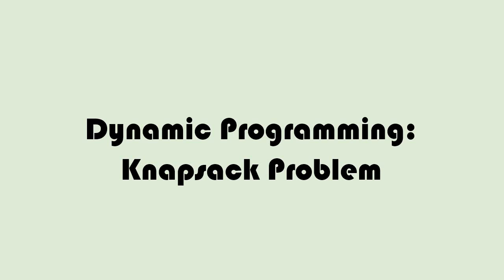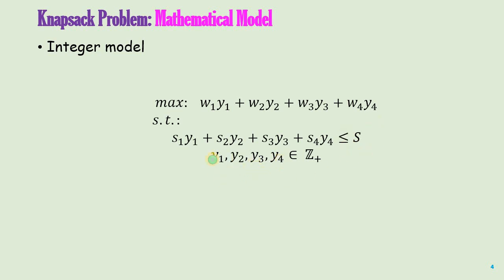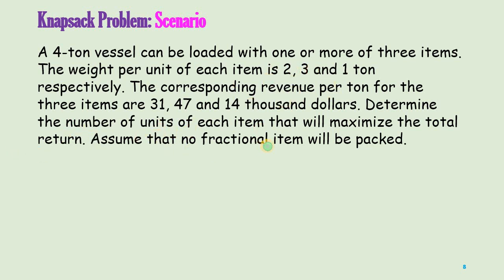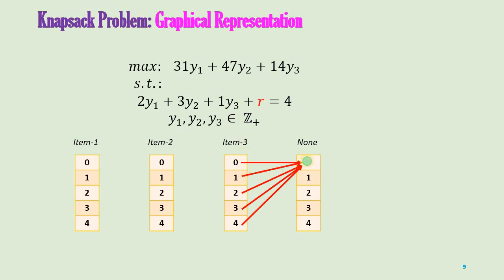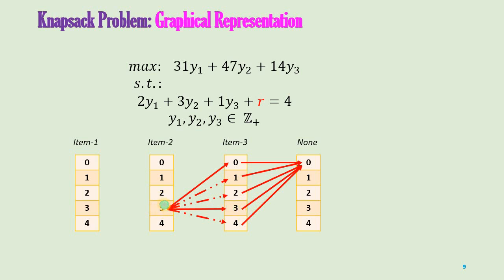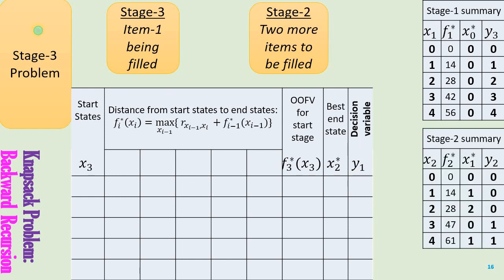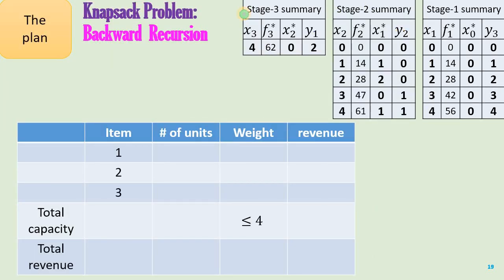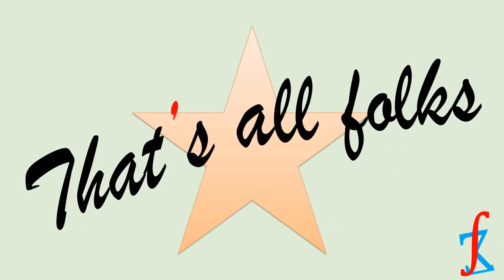Dynamic Programming: Knapsack Problem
This video illustrates dynamic programming approach to solve the knapsack problem. Backward recursion method is used in the example.